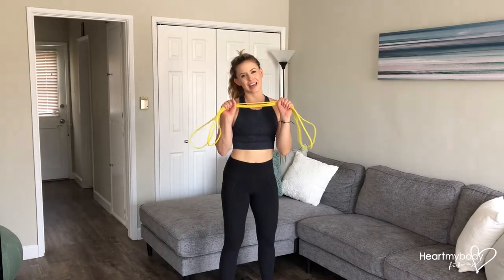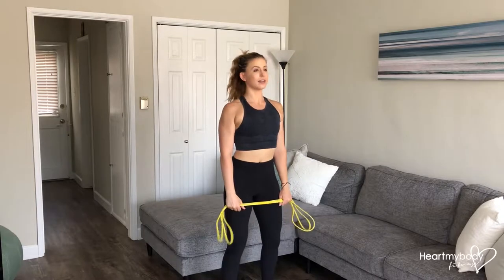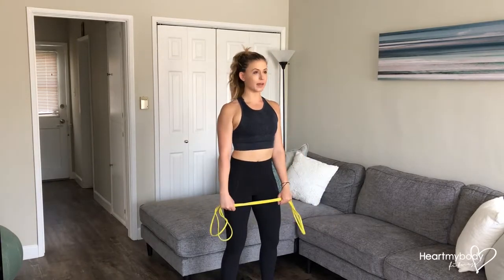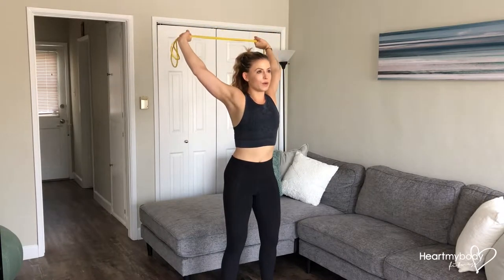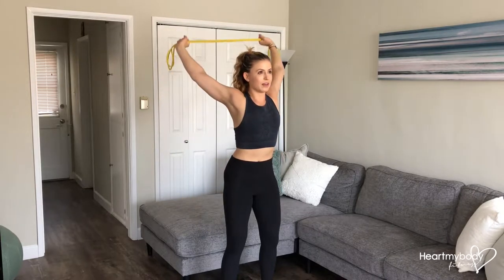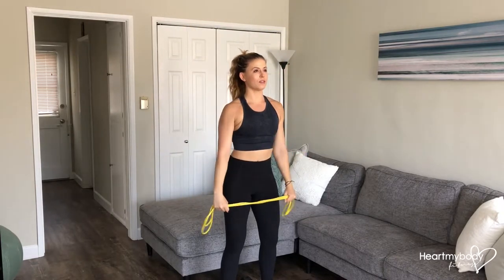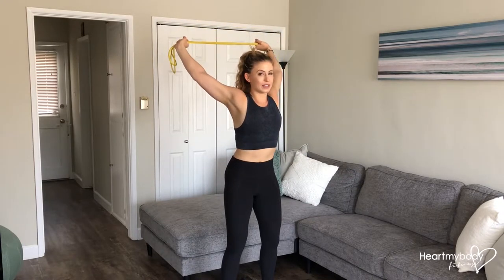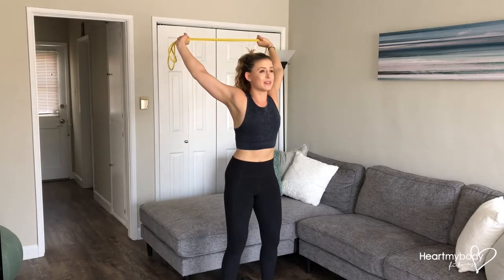How to Perform a Shoulder Rotation Stretch with a Band